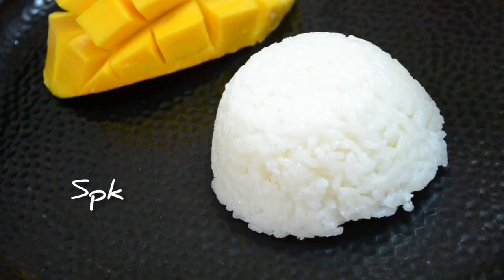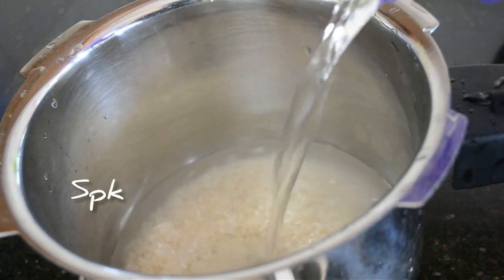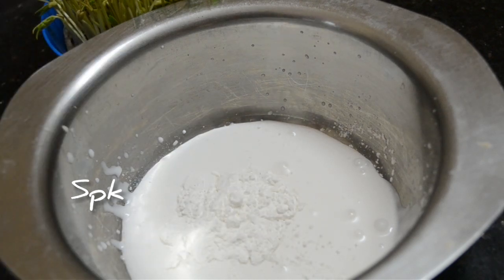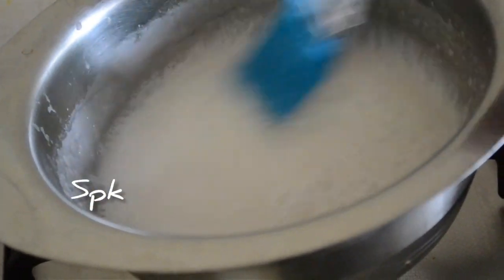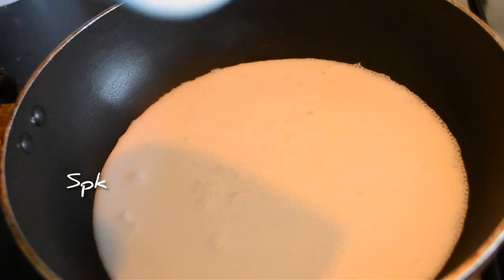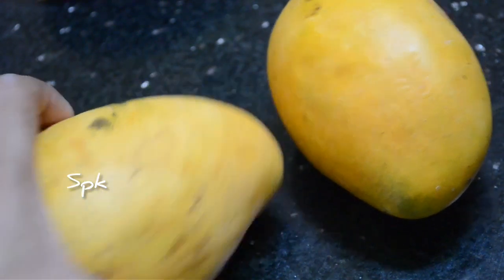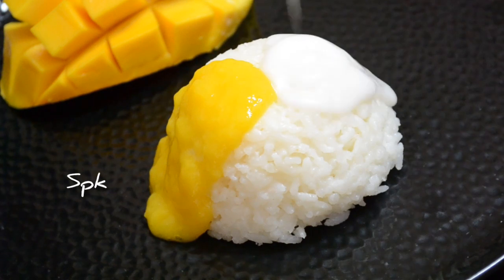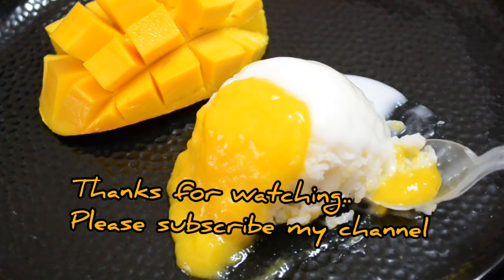മാങ്ങയും ചോറും പിന്നെ തേങ്ങാപാലും 🤭🤔/Thai Dessert/Mango Sticky Rice